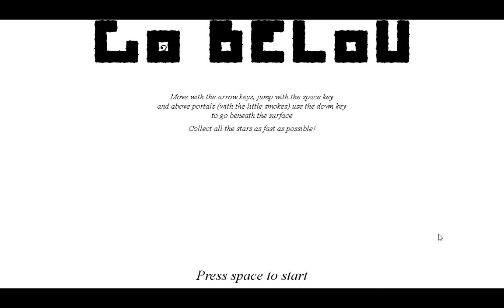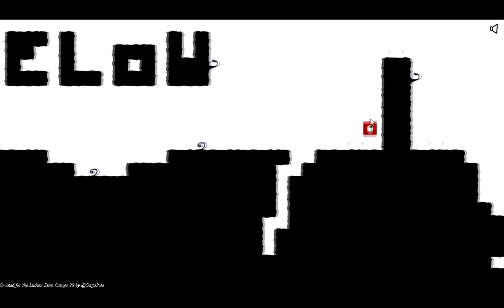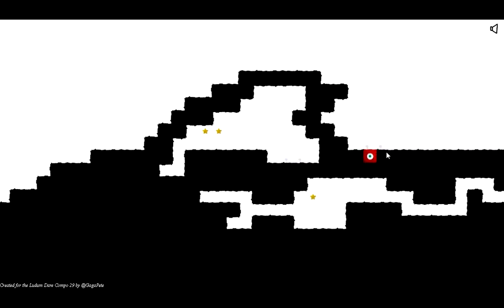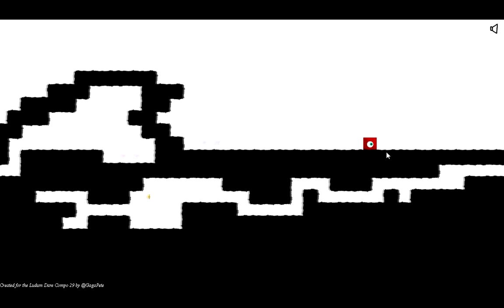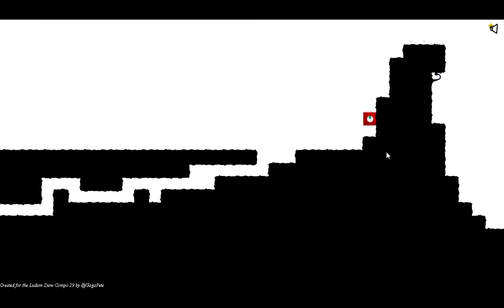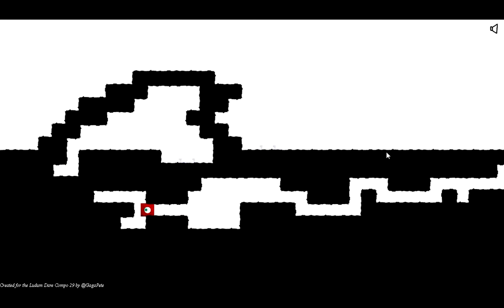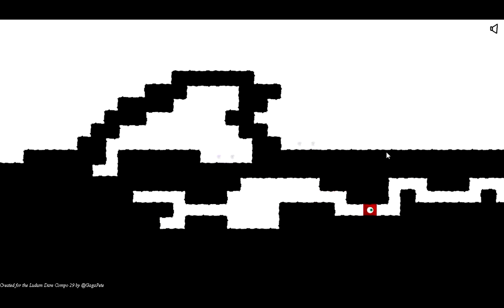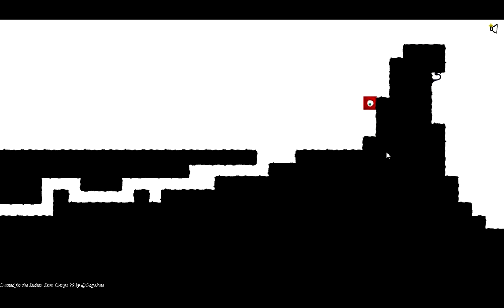Shubshub Plays!: Ludum Dare 29, Go Below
Watch as Shubshub Plays! Go Below from the Ludum Dare 29